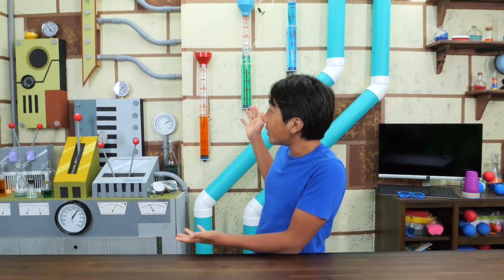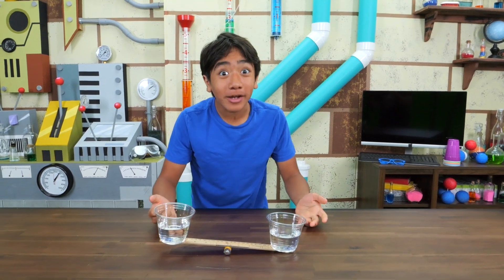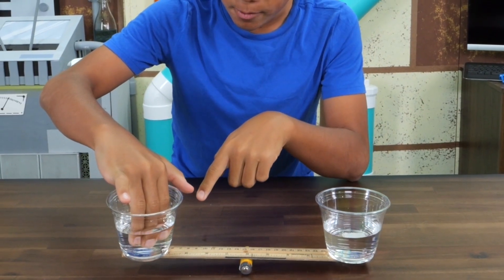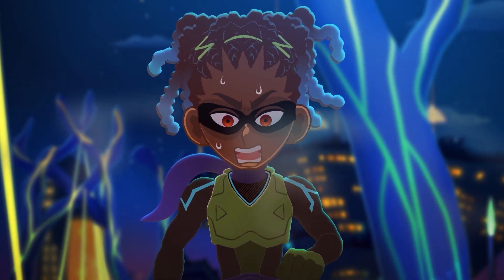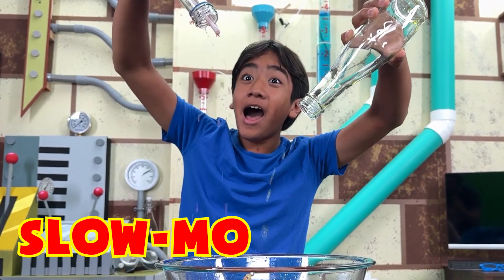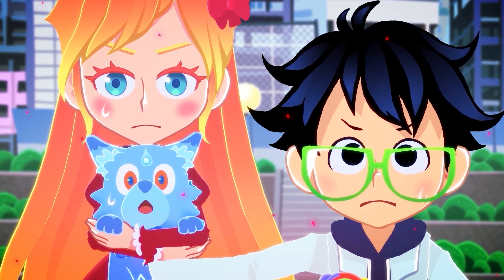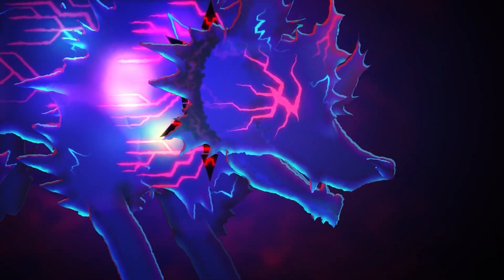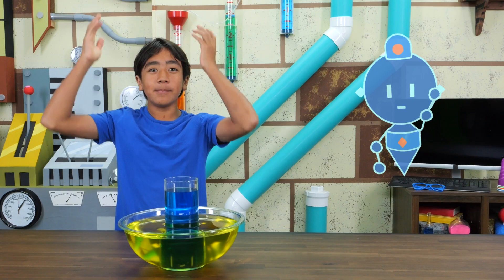3 Easy Water Experiments You Can Do At Home! 💧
With Ryan missing Aquro while he’s off on his next big adventure with Leo, he decides it might help to perform some water experiments as a tribute to the little guy! The best part? All three experiments can be done at home (with adult supervision of course!)

First, Ryan will explore the concept of mass by building a water teeter totter! Then, Com will join him to help find the FASTEST way to pour water from a bottle. Finally, they’ll experiment with color, changing the appearance of various water containers using food dye!

Along the way, they’ll reminisce about their favorite Aquro adventures. What are your favorite Aquro memories?